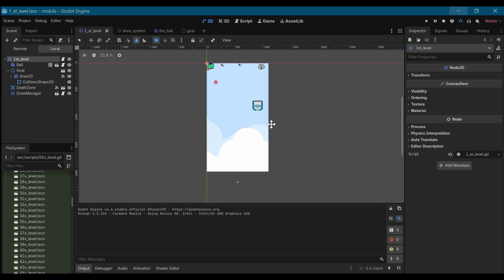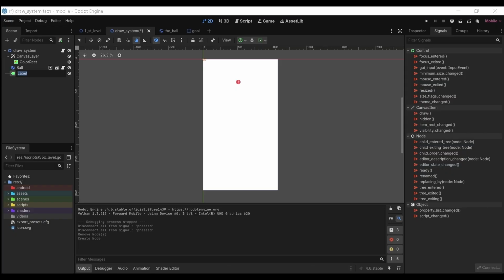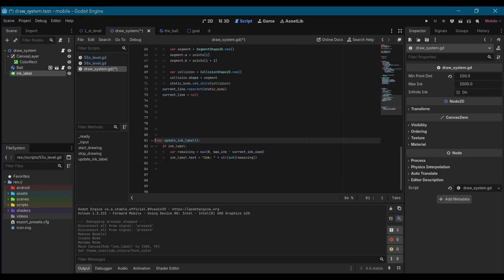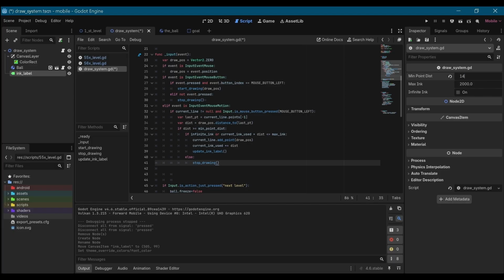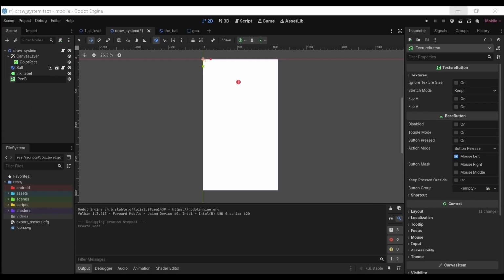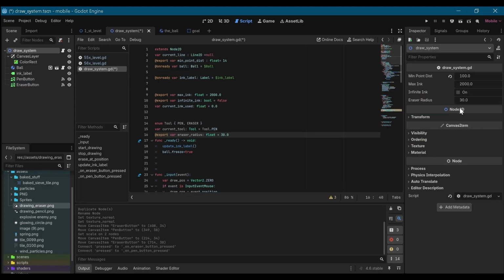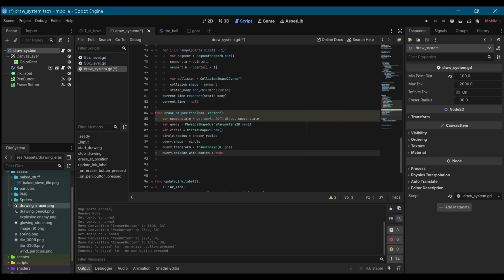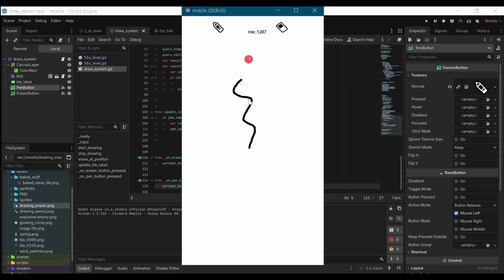Devlog#2 added the eraser option and the ink limit system.